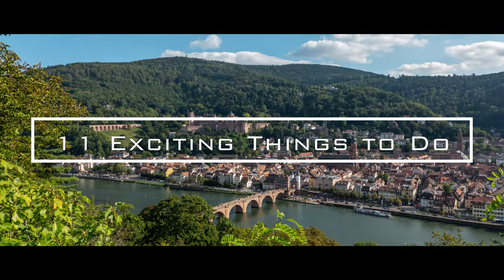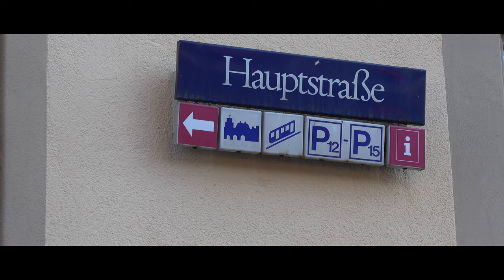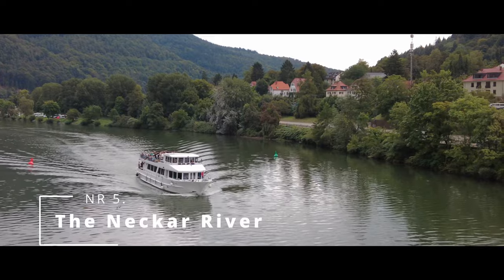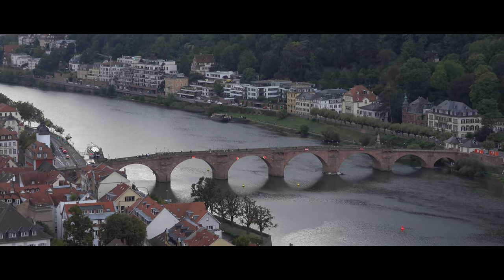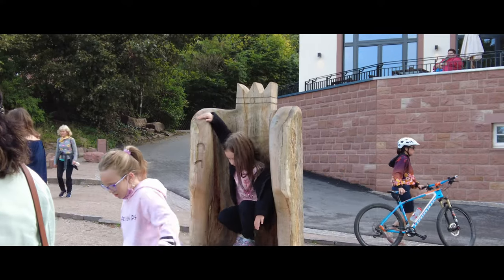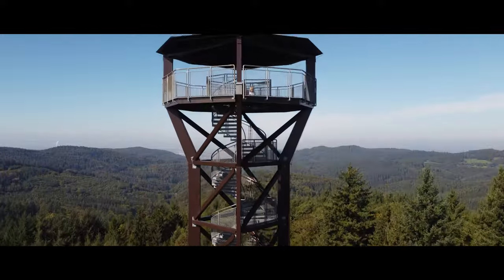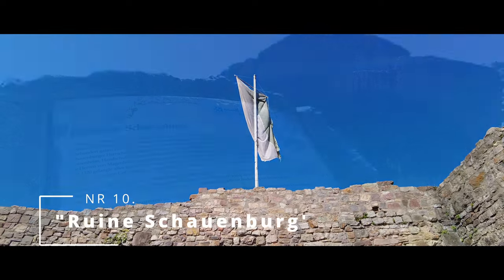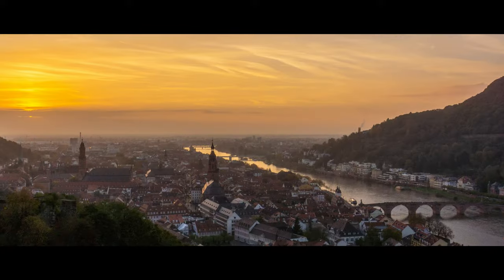Heidelberg (ハイデルベルグ) - Germany -Top 11 Exciting Things to Do! English Version.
This Video gives you the 11 of the most exciting and funny things to do in Heidelberg, Germany.
We will take you on:
A tour along all the beautufull houses in the city,
A Shopping experience,
A few of the museums Heidelberg has,
A hike to The Köningstuhl
A walk  in the Altstadt,
On a visit to the castle